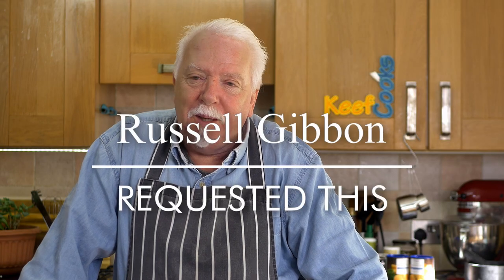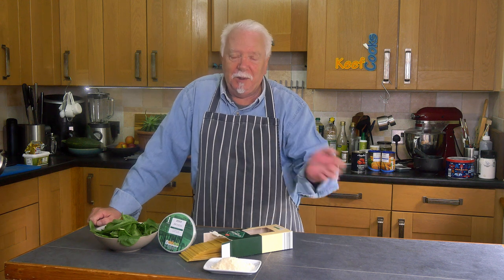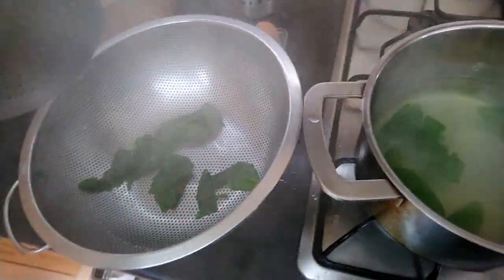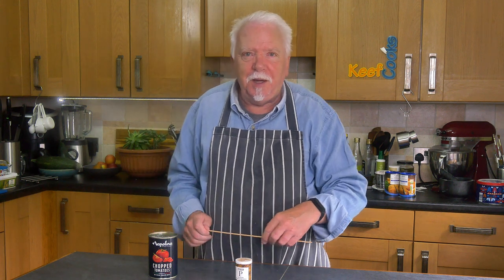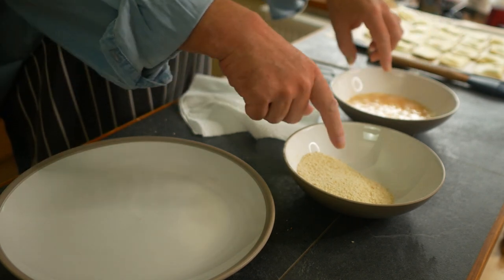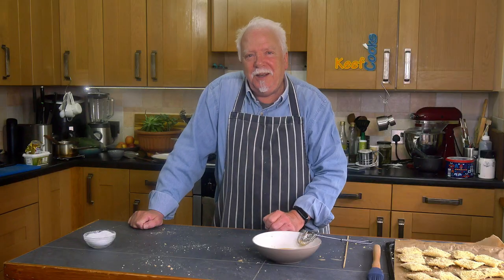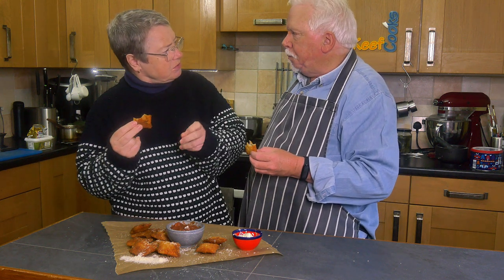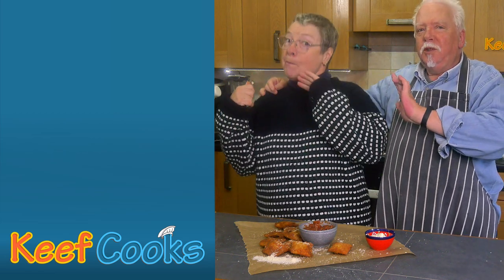Toasted Ravioli | St Louis T-RAVs | Easy Tomato Sauce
Toasted ravioli are a St Louis speciality. It's quite hard to say 'toasted ravioli' (especially as they are actually fried), so St Louis locals call them T-Ravs. Cute. Two St Louis restaurants lay claim to having invented Toasted Ravioli from about 1930 onwards. If you use pre-made ravioli and a sauce out of a jar, this is a very simple dish to make. However, in this video I make my own ravioli with a spinach and ricotta filling, and my own simple tomato (or possibly marinara) sauce. The ravioli are dipped in egg and bread-crumbs, served hot with a tomato-based dipping sauce. They are pretty addictive.

CHAPTERS
00:00 Intro
1:22 Ravioli ingredients
2:18 Soften the pasta
2:50 And the spinach
3:18 Make the filling
3:50 Tomato sauce ingredients
4:22 Cook the tomato sauce
4:32 Make some ravioli
4:58 Finish the tomato sauce
5:24 Make more ravioli and crumb them
6:12 Fry the ravs
7:30 Taste test time